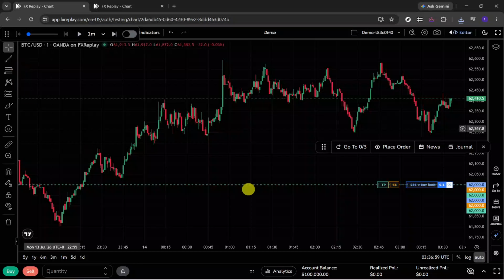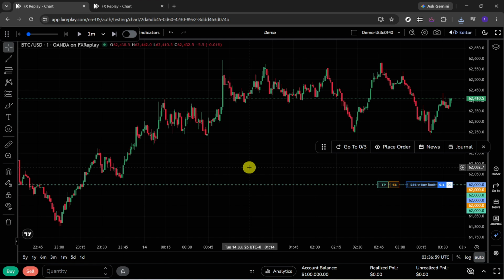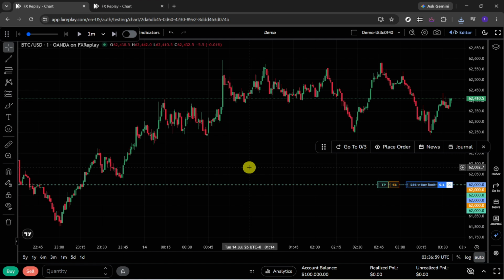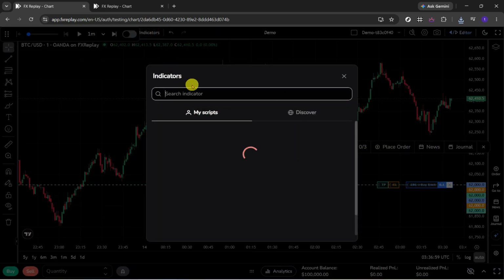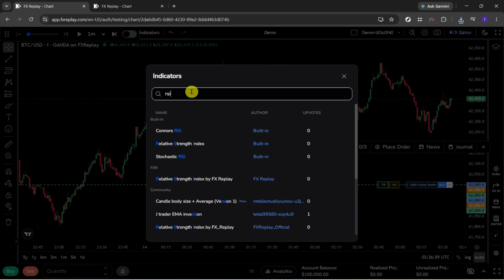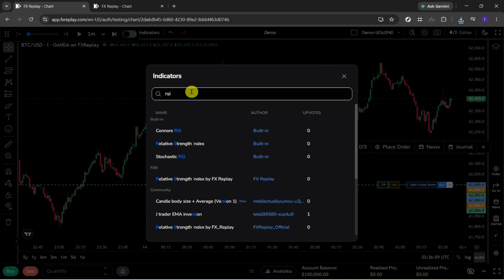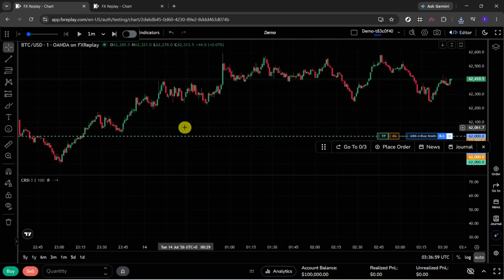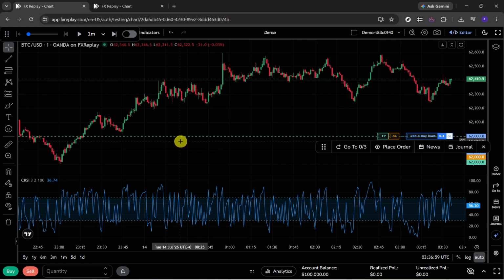How To Add Indicator To FX Replay (2026) (Complete Guide)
Learn how to add indicator to FX Replay with this simple step-by-step tutorial. This guide shows you how to add and use indicators on FX Replay charts to improve your trading analysis. Perfect for beginners using FX Replay in 2026.